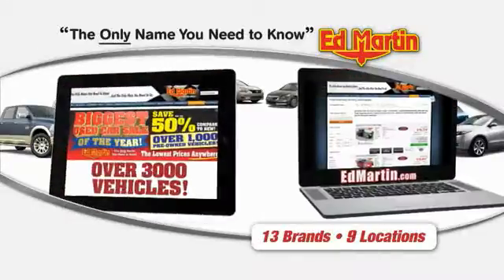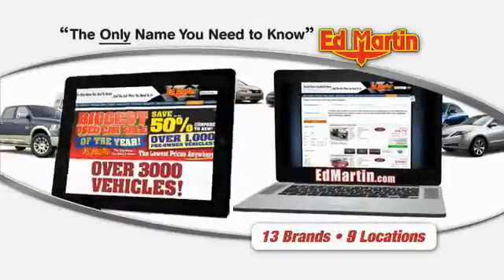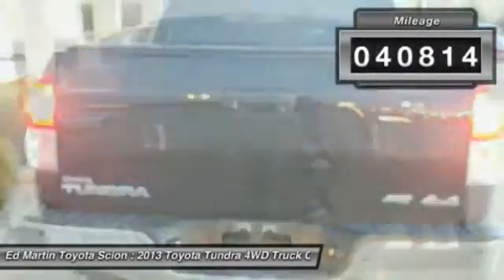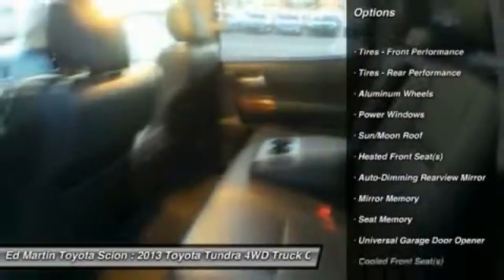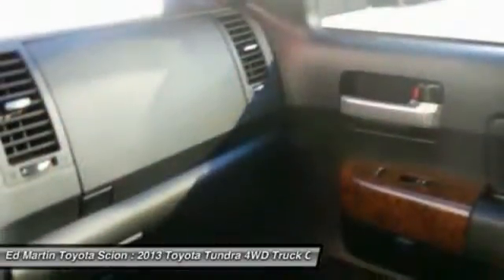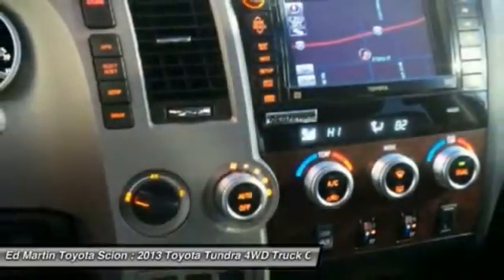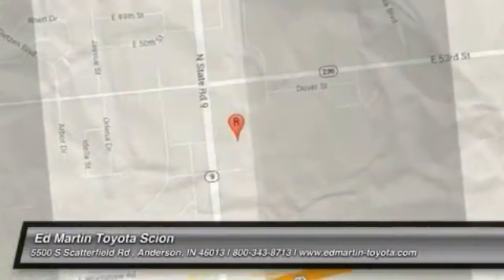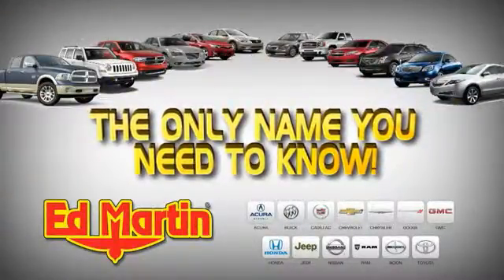2013 Toyota Tundra 4WD Truck 683413A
2013 TOYOTA TUNDRA 4WD TRUCK Anderson, IN
Stock# 683413A

ONE OWNER BOUGHT HERE NEW!! TOYOTA CERTIFIED VEHICLE! SERVICED REGULARLY AT A TOYOTA DEALER!! NAVIGATION! MOONROOF/SUNROOF! Ready to roll! Want to stretch your purchasing power? Well take a look at this gorgeous-looking 2013 Toyota Tundra. This fantastic Tundra is the truck with everything you'd expect from Toyota, and THEN some. An Insurance Institute for Highway Safety 2012 Top Safety Pick. Toyota Certified Pre-Owned means you not only get the reassurance of a 12mo/12,000 mile Comprehensive warranty, but also up to a 7yr/100,000-Mile Powertrain Limited Warranty, a 160-point inspection/reconditioning, 1yr Roadside Assistance, trip-interruption services, rental car benefits, and a complete CARFAX vehicle history report.